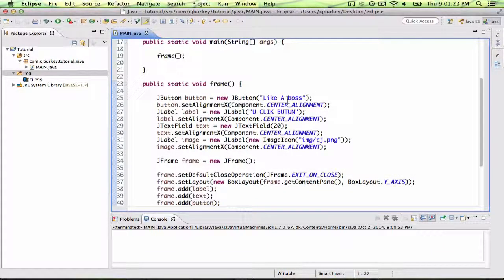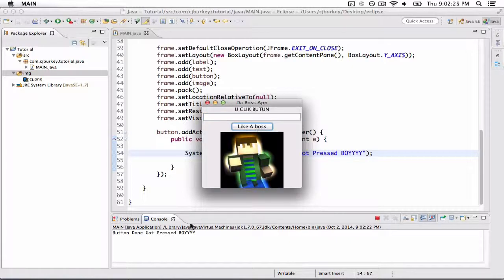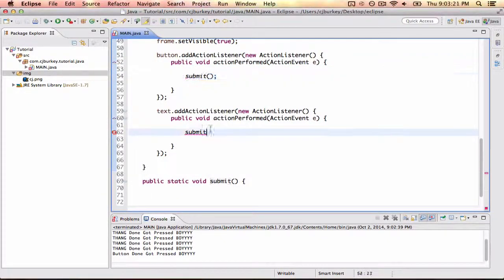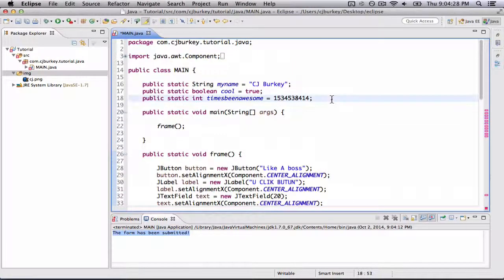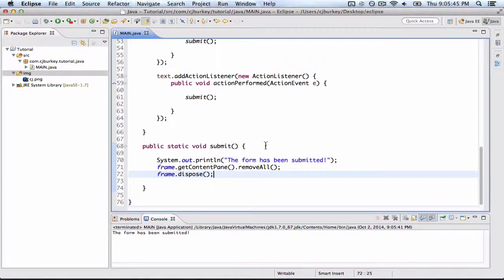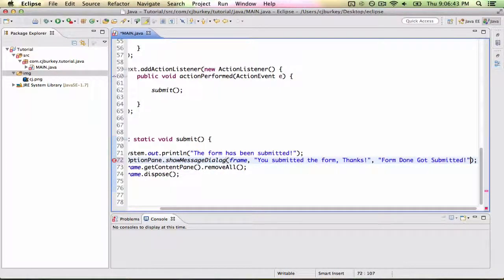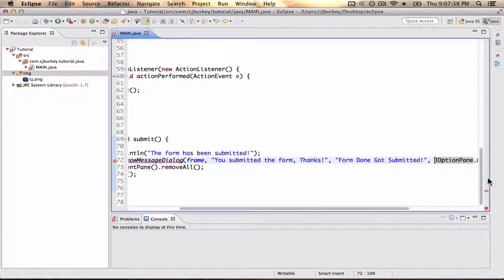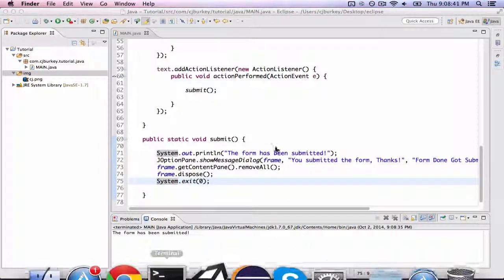Java Programing Tutorials - Episode 6 - Perform Actions!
Perform Actions on button clicks!